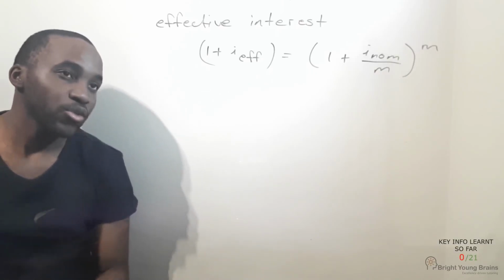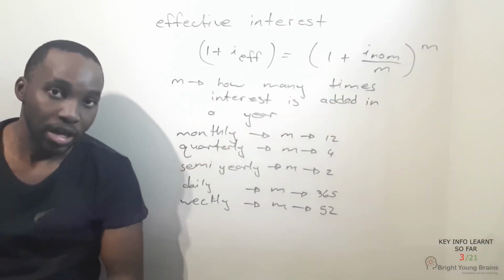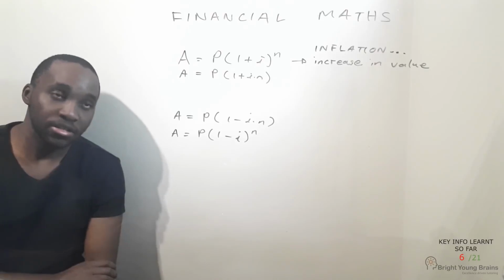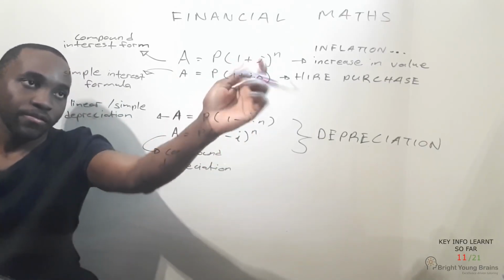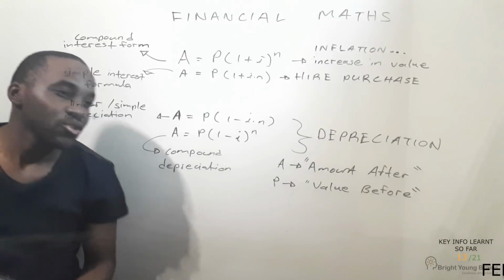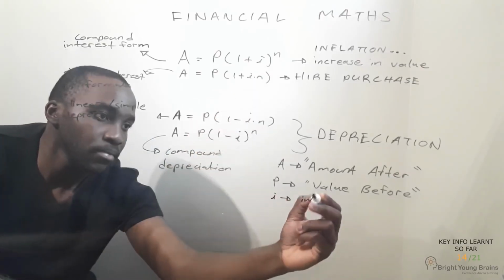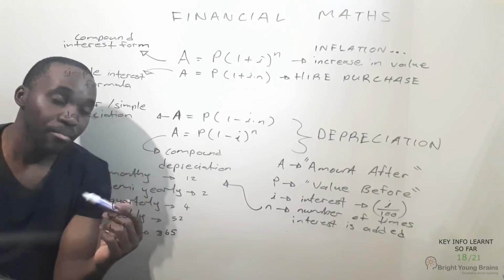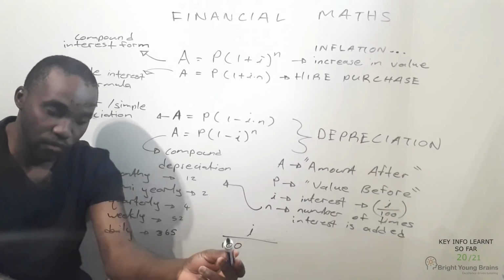Financial Maths Grade 12: Introduction After Grade 11 Revision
This video provides an Introduction to Financial Maths Grade 12 following a Grade 1 Revision. Get a clear overview of key financial concepts and see how they build upon the basics learned earlier. Perfect for students transitioning from foundational to advanced financial maths topics.